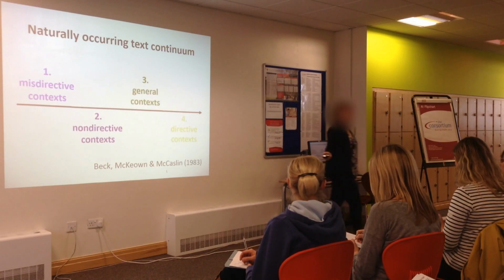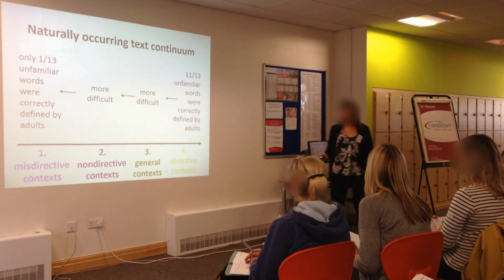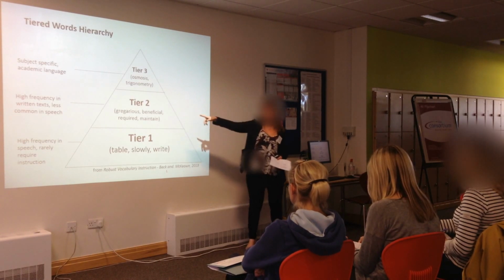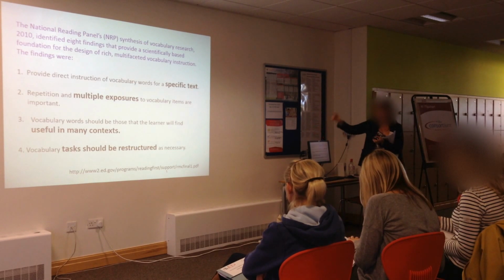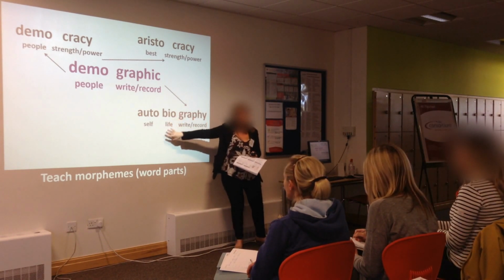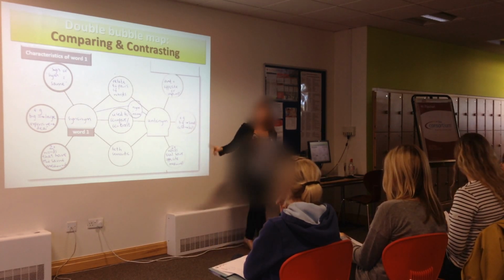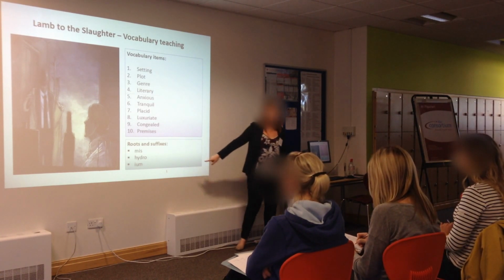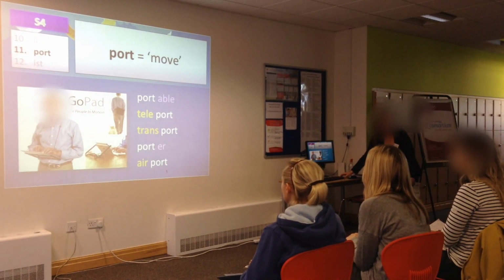Josie Mingray Understanding through direct vocab instruction